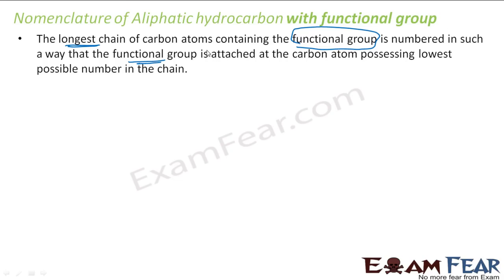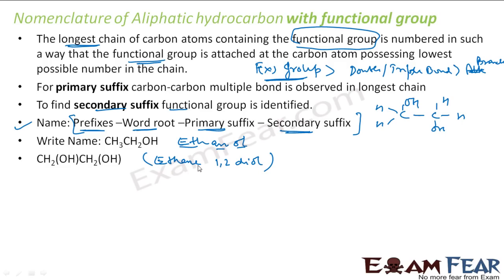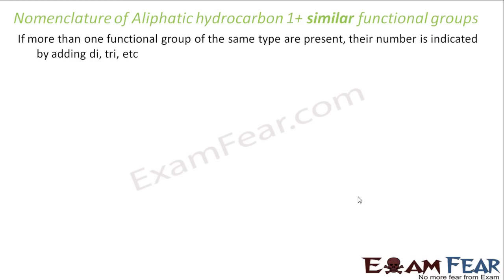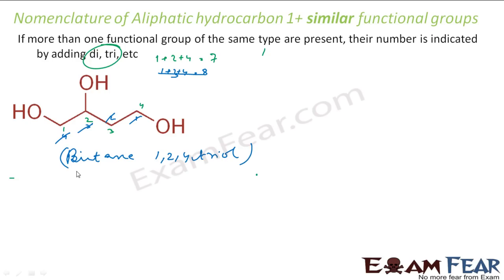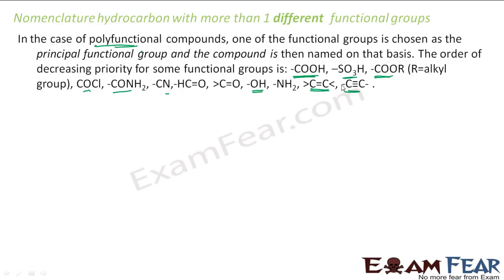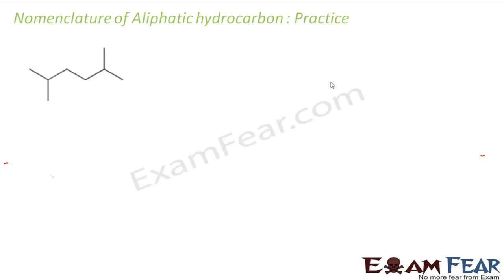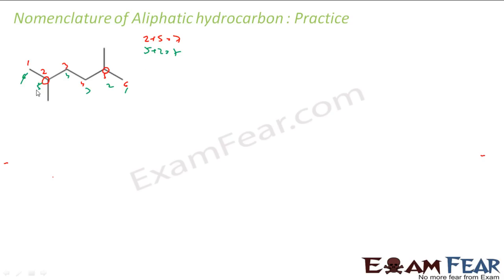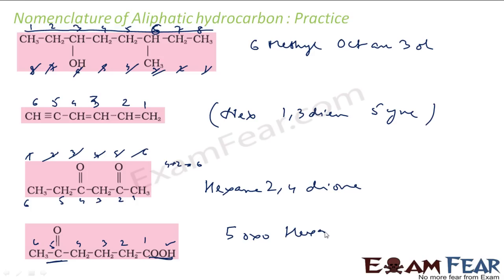Chemistry Organic Chemistry Basics part 10 (IUPAC Aliphatic with functional group) CBSE class 11 XI